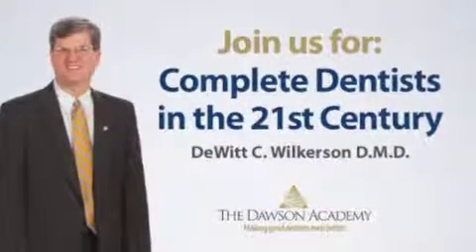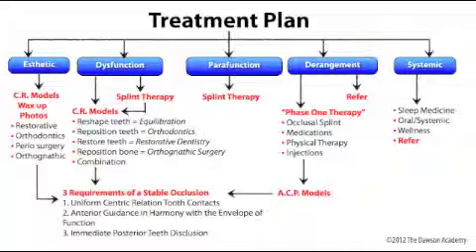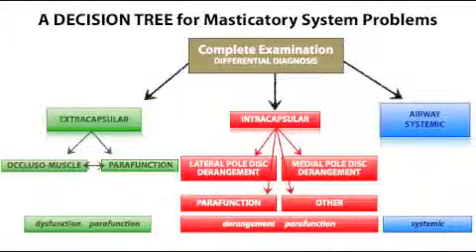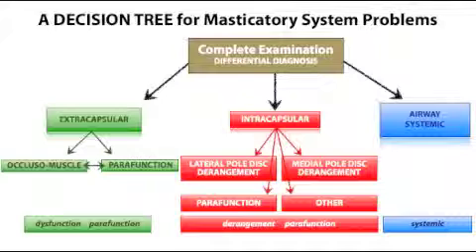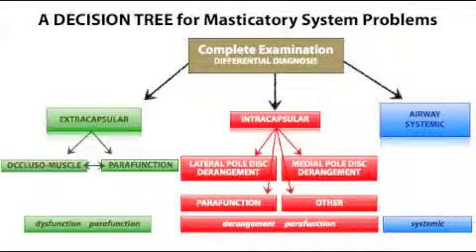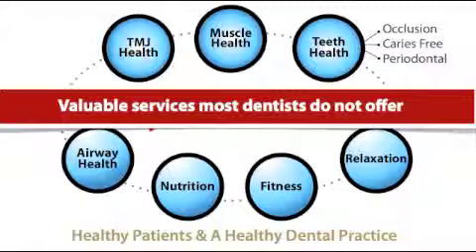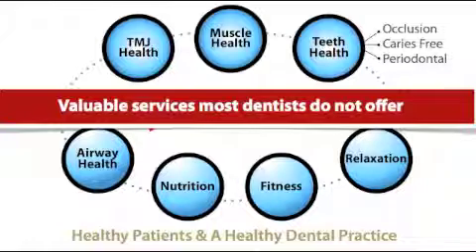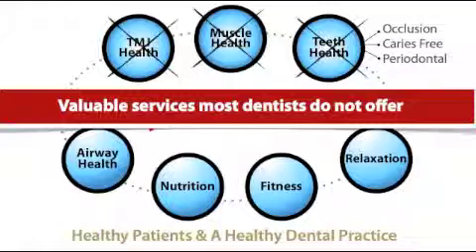Emerging Critical Health Care Services in Dentistry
Dr. DeWitt Wilkerson speaks about his upcoming course, Complete Dentists in the 21st Century, which covers emerging critical health care services in dentistry. Watch this excerpt from a webinar.